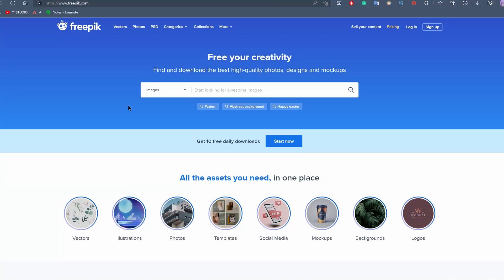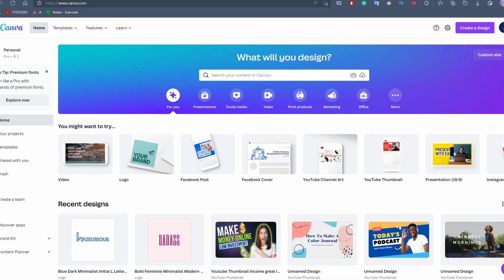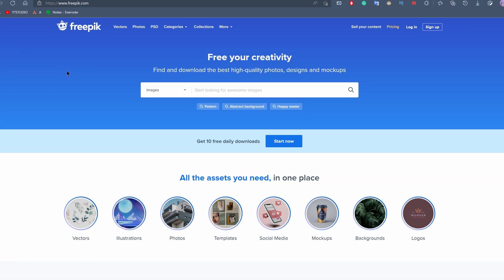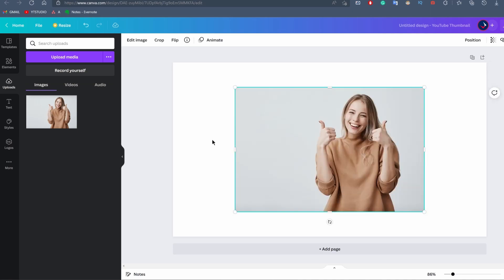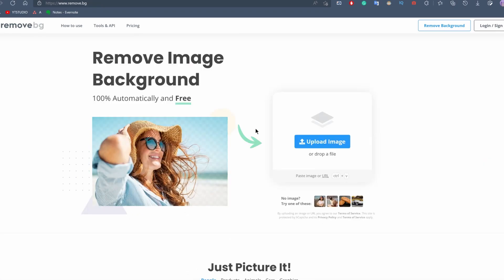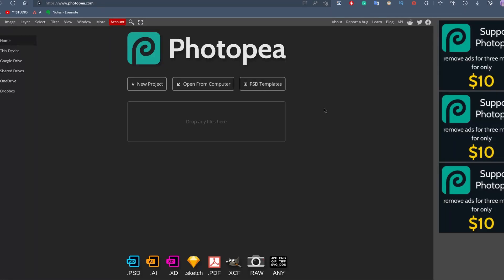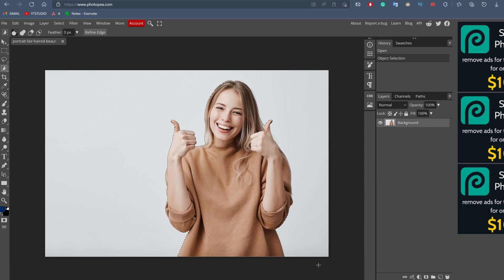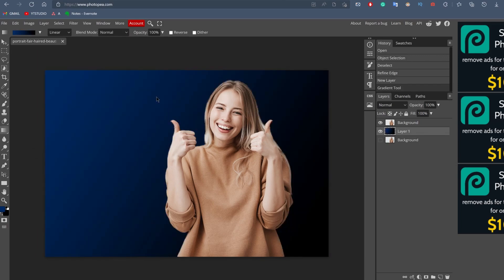Remove The BACKGROUND Of Your Picture FAST By Using THESE TOOLS! - Under 30s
Learn how you can remove the background of any picture and image in under 30 seconds using Canva.

USEFUL LINKS